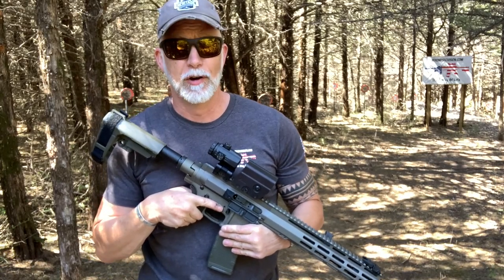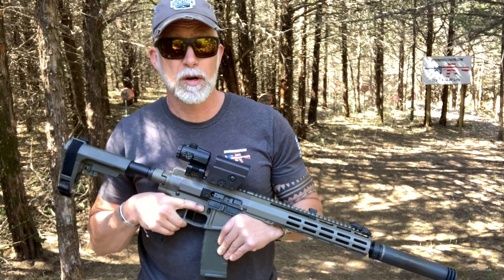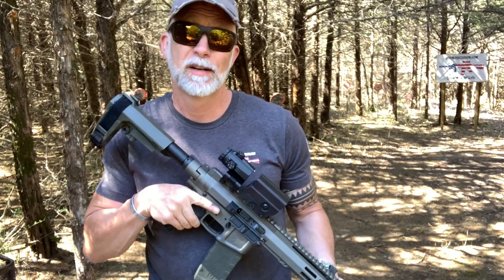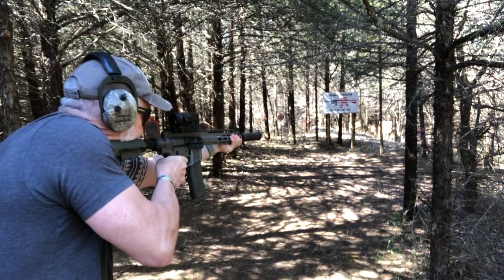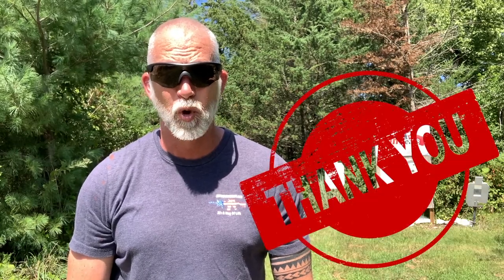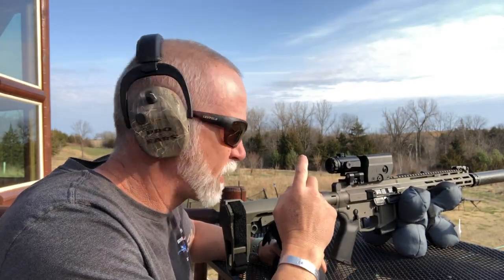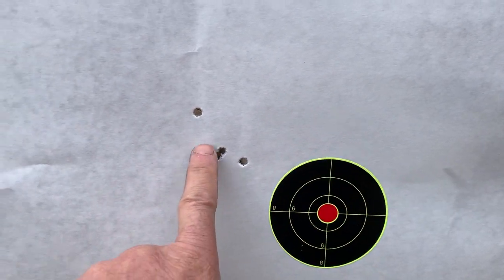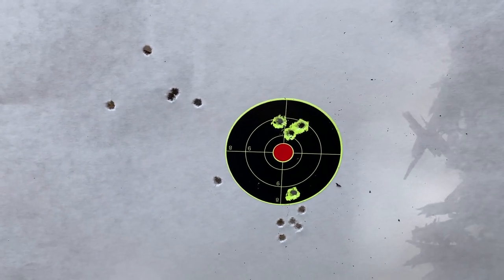Northtac's Ronin M-10 & MX3 REVIEW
(links below) Many of you, like me may not have heard of Northtac.  They make some red dot's that are worth taking a look at.  I was impressed with my first experience with them, wanted to see if that was consistent.  Lets take a look at their MX3 and M-10 and torture test them and see how they do.

BeyondSeclusion

Drew